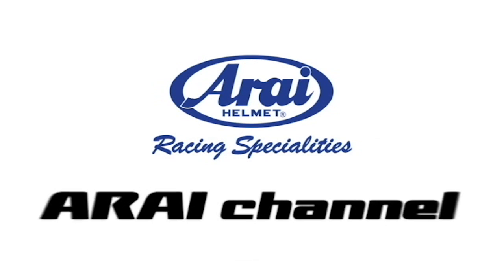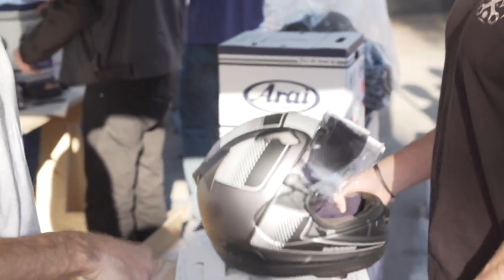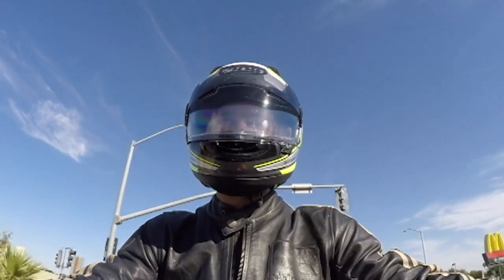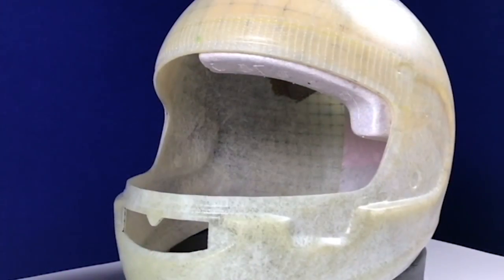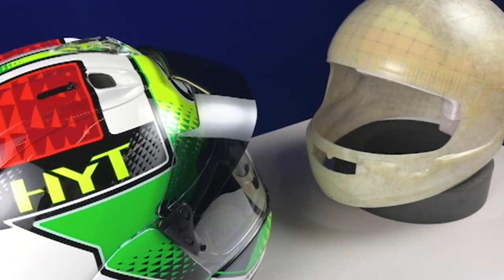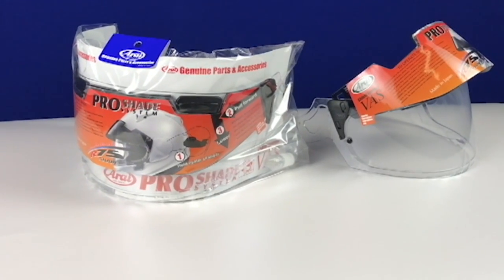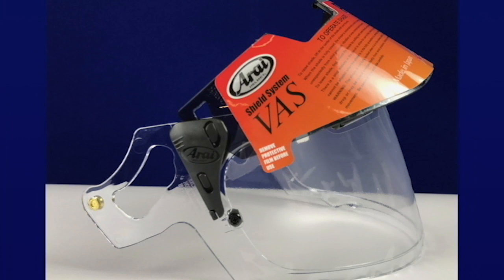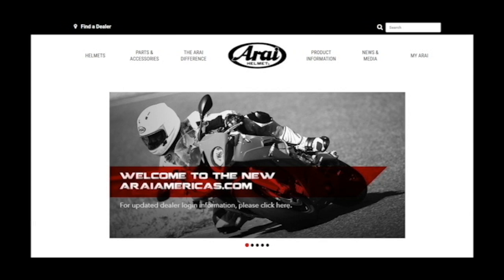Arai VAS Pro Shade 1/2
All you ever wanted to know about the VAS Pro Shade System.